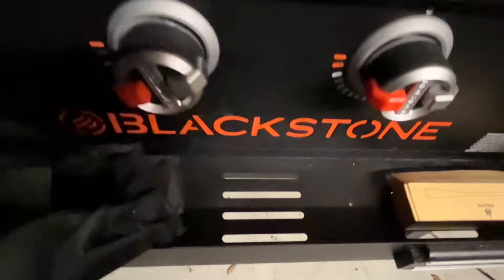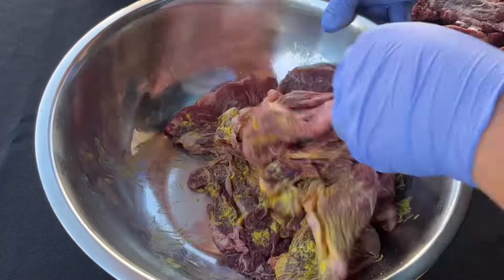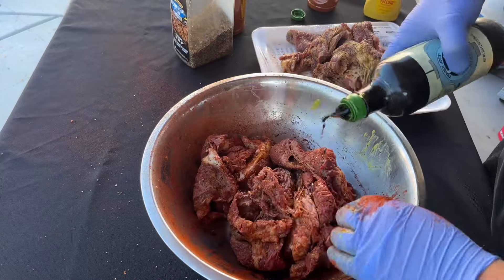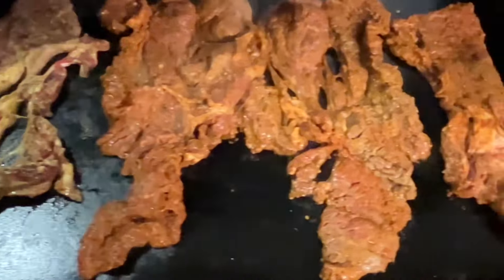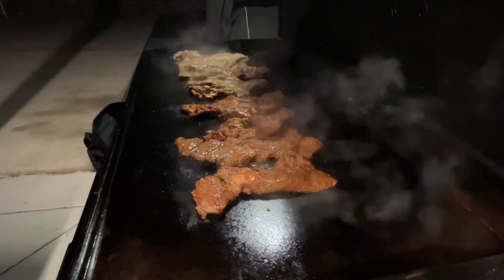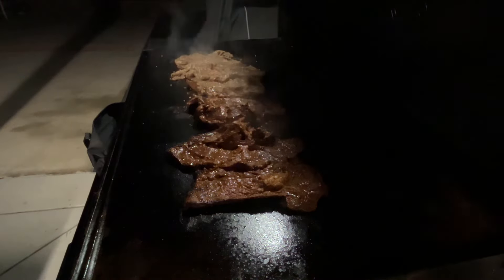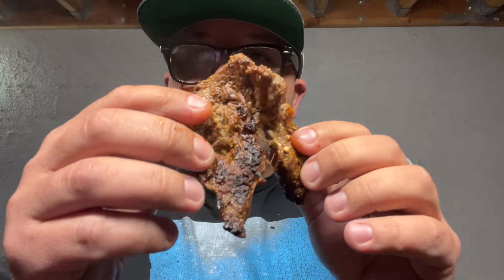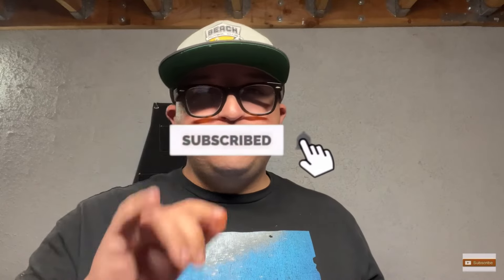COSTCO BEEF CHUCK ASADA MARINATE AND COOK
HOW TO MARINATE THE BEST CARNE ASADA

Today I was craving some carne asada so I picked up beef chuck asada from Costco !
Let me show you how I marinate my meat….

Marinade Instructions :
-Beef chuck asada/ Place in a bowl
-Mustard / Use as a binder
-Soy Sauce /Add a splash
- Montreal steak seasoning /Coat both sides
- Paprika /Coat entire meat
- Tajin/Coat entire meat

Cooking instructions:
- fire up your Blackstone or grill on high heat and cook both sides for 5 min each.
- place in aluminum foil and let rest for 2 minutes then give it a taste test!
THATS IT! Enjoy!

Remember to put less salt then me because I like my asada salty. 50% less seasoning